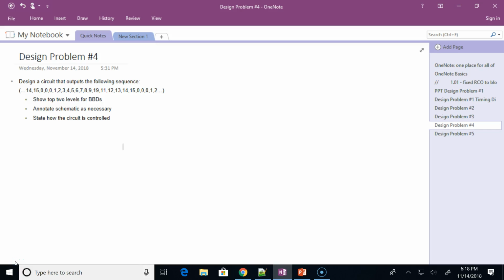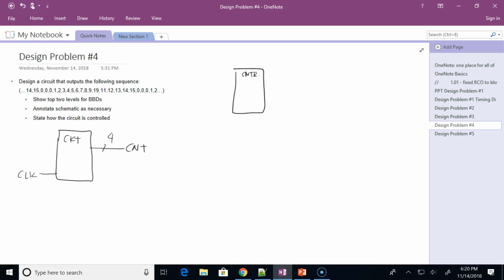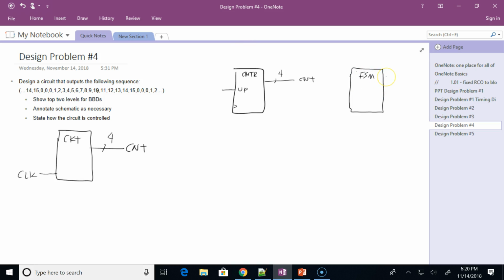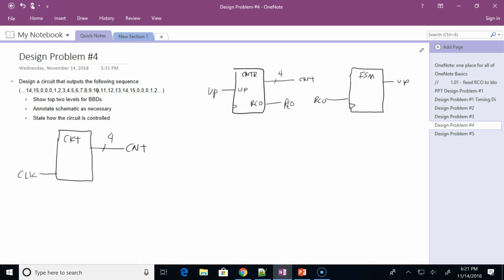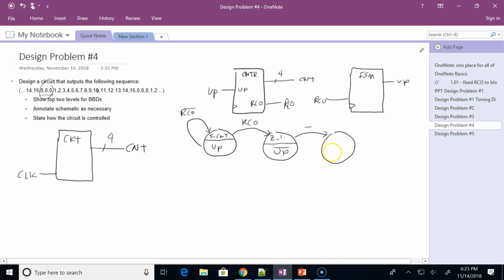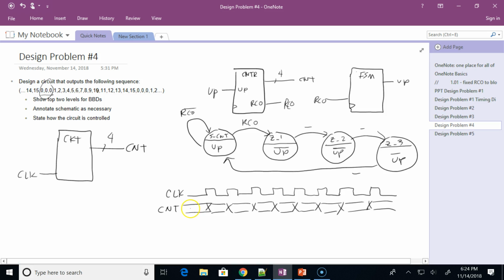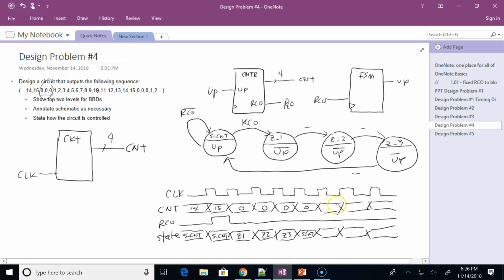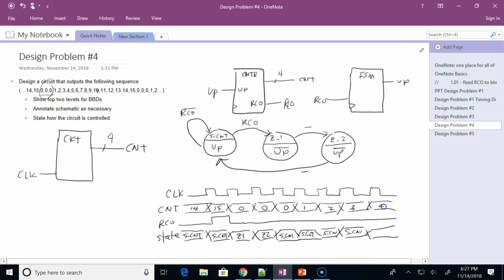Chapter 26 Example 4